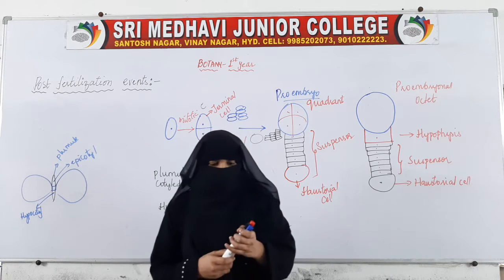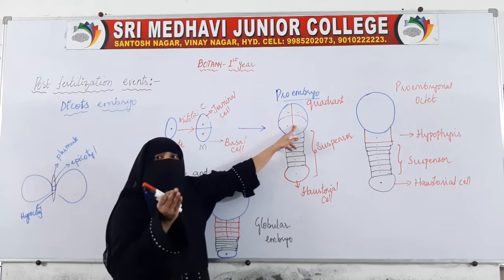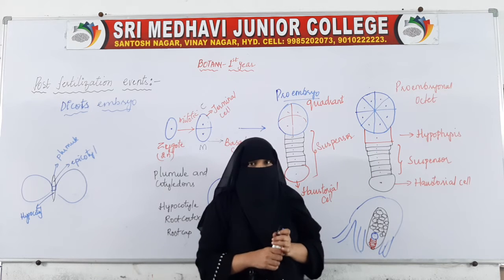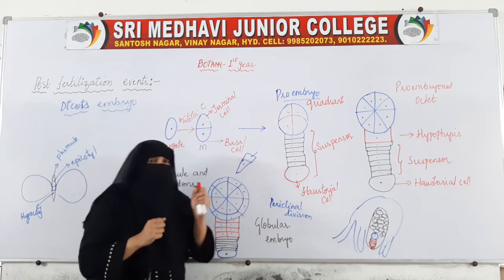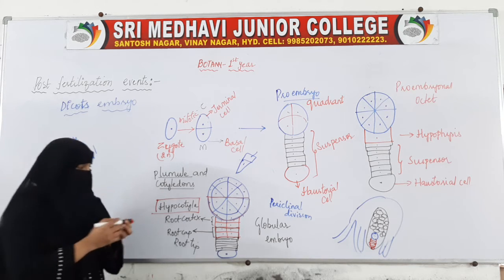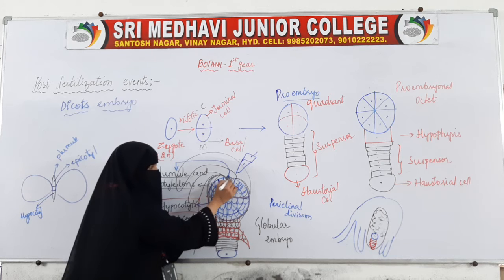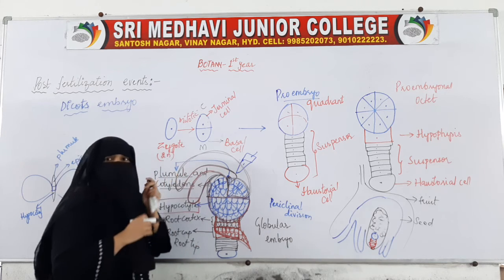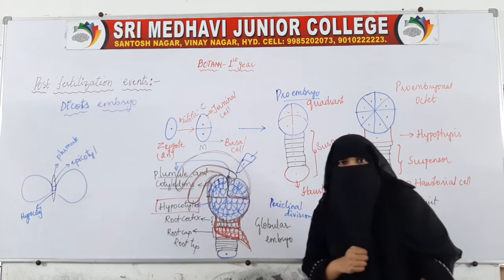6 APRIL 2021 PART2 POST FERTILIZATION EVENTS